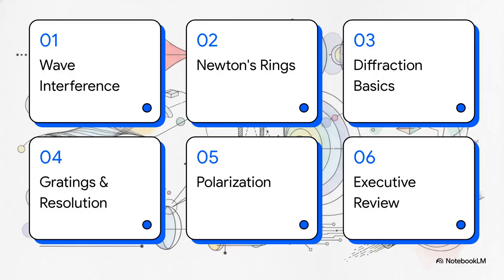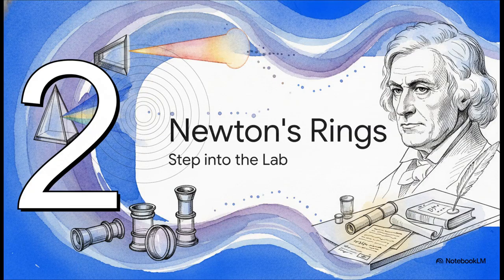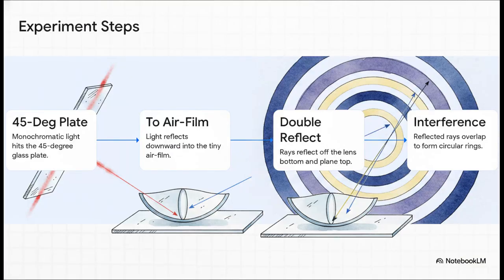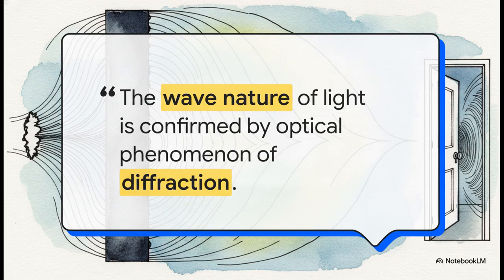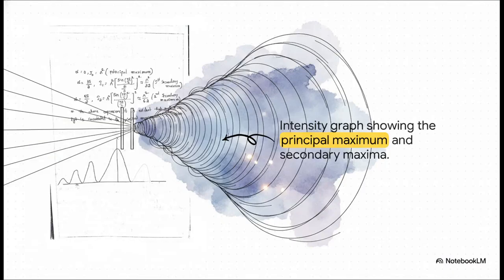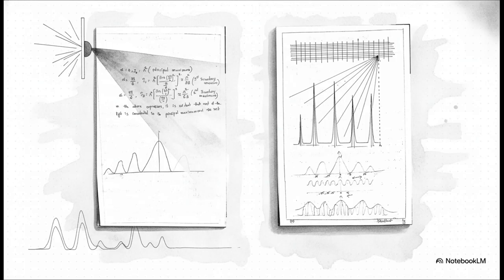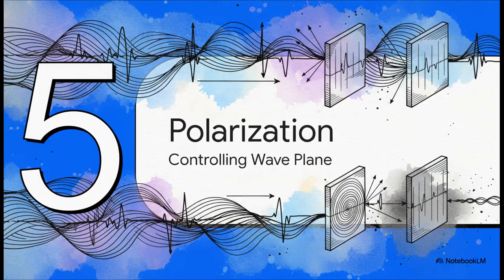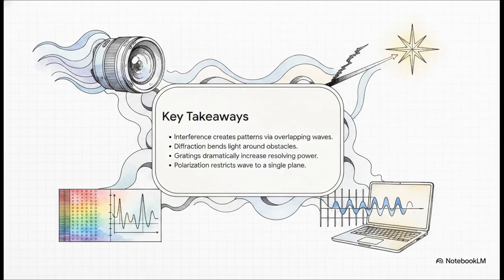Engineering Physics of Light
wave optics for engineer students